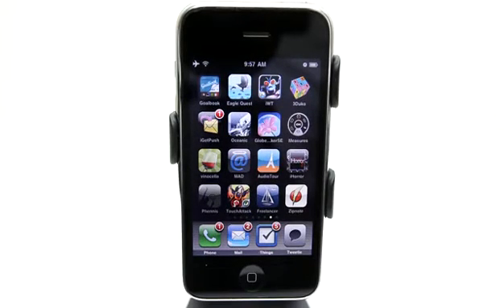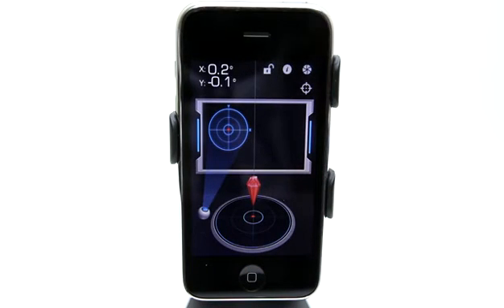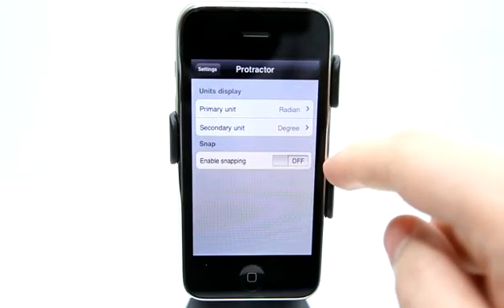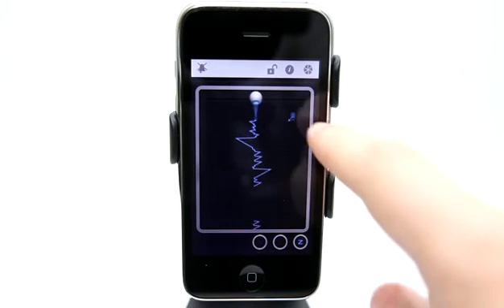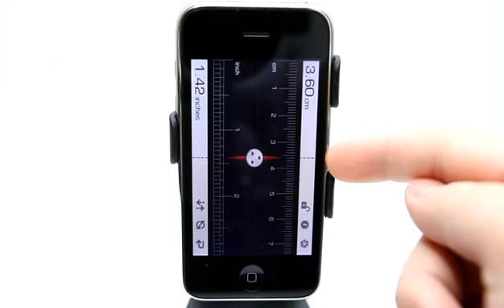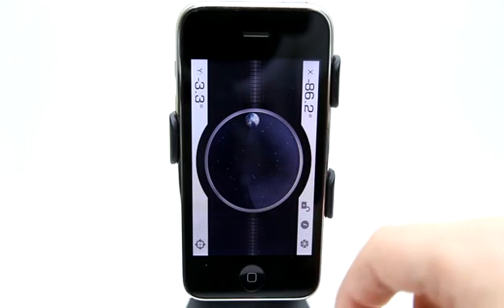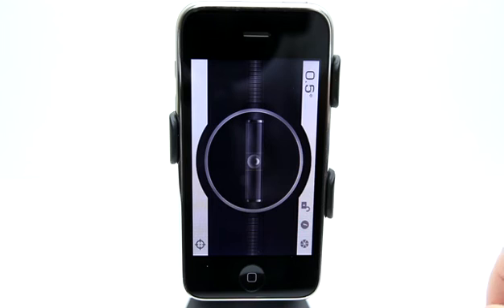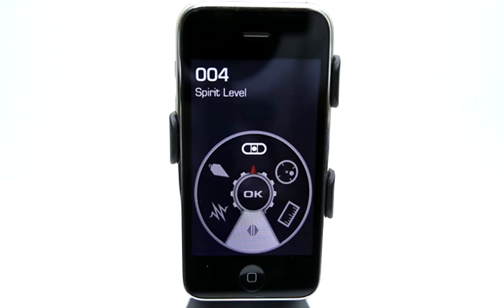Multi Measures iPhone App Demo